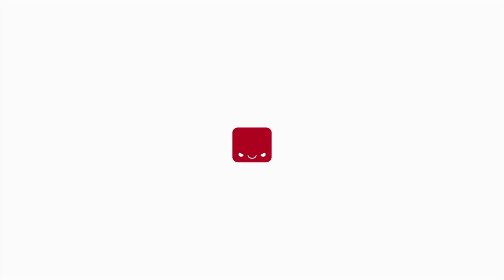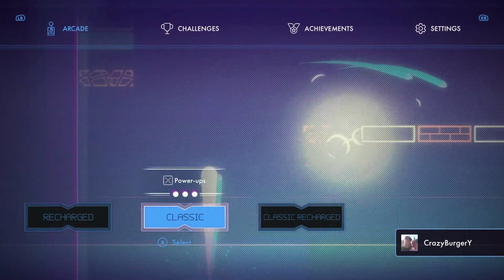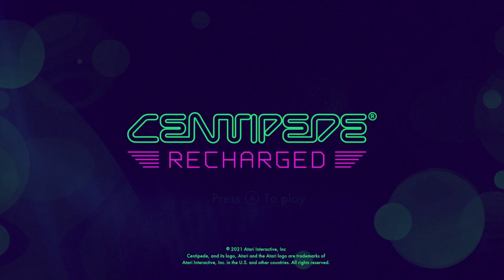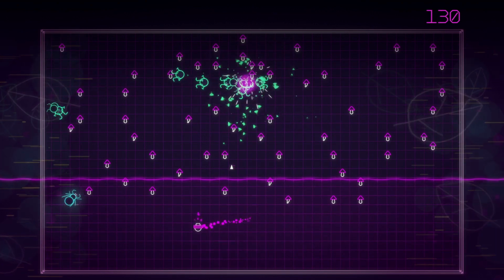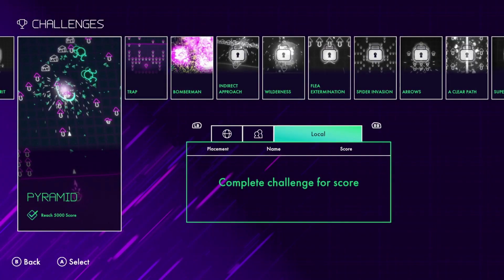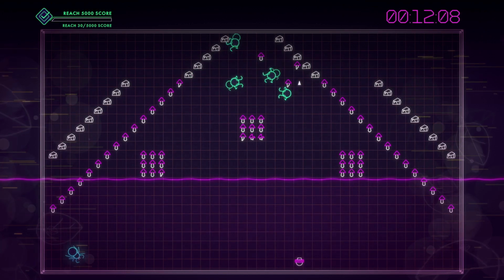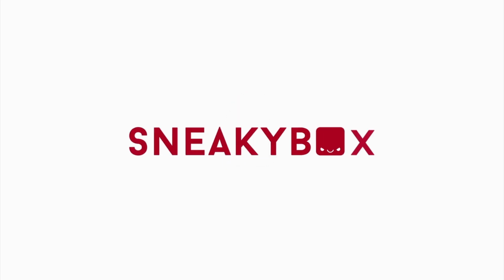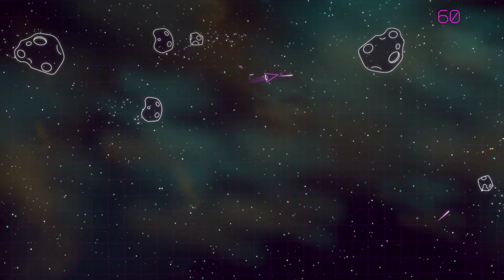Atari Recharged! Asteroids, Missile Command, Black Widow, Centipede & Breakout Recharged ALL Played!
We play ALL 5 current Atari Recharged games!
Asteroids recharged, Missile Command Recharged, Black Widow Recharged, Centipede Recharged & Breakout Recharged!
Available in many formats from Android, Switch, Xbox, Steam, Playstation and Atari VCS.